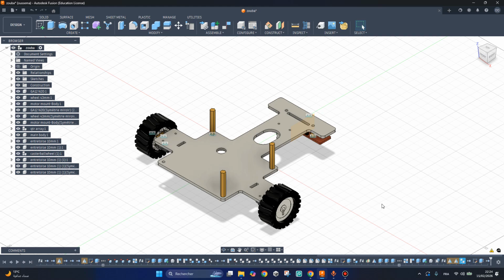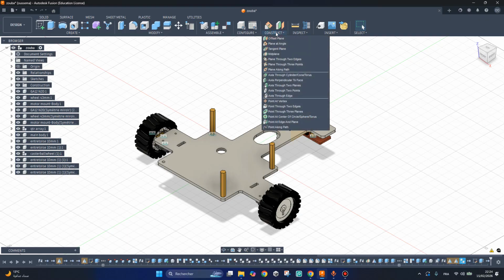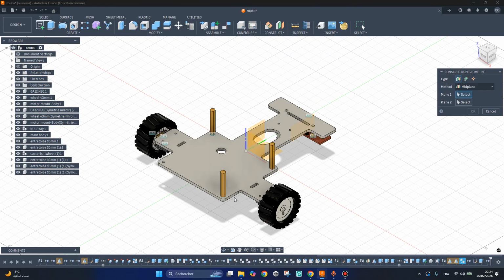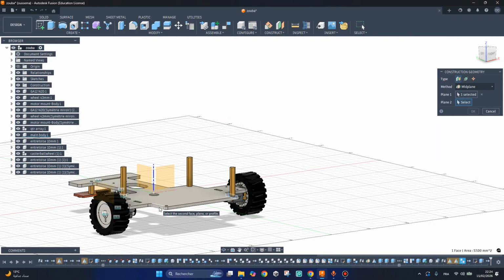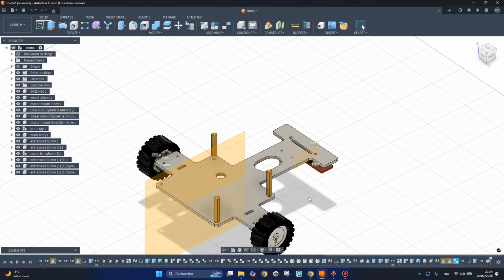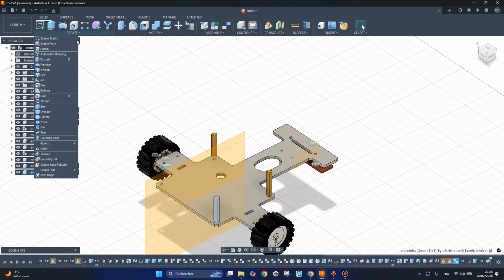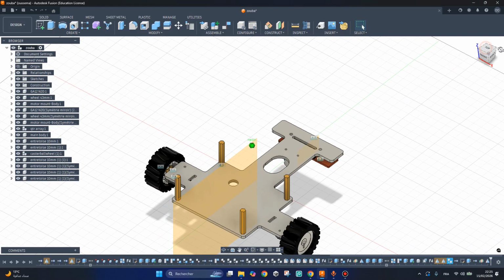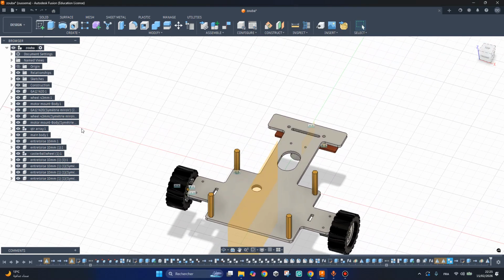Fusion 360: How to Mirror a Body – Step-by-Step Guide (2026)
Want to mirror a body in Fusion 360? 🔄📐 In this step-by-step guide, I’ll show you how to use the Mirror tool to duplicate bodies across a plane for perfectly symmetrical designs. Learn how to select the mirror plane, choose the correct object type, and avoid common mistakes. Perfect for beginners and anyone working with symmetrical parts in Fusion 360.